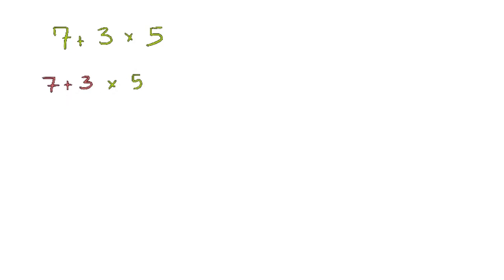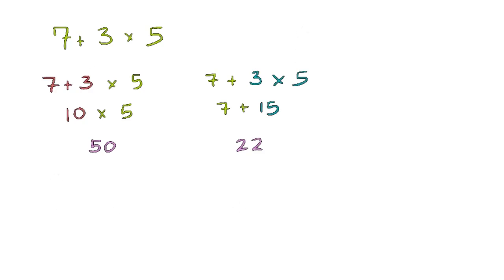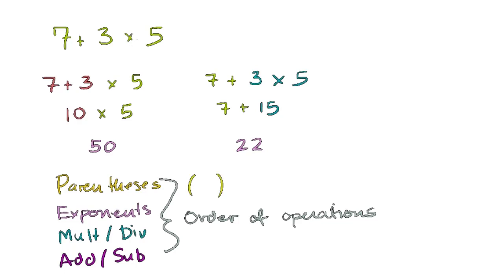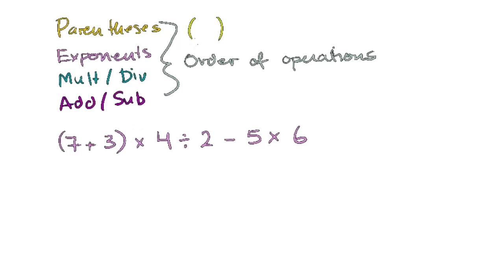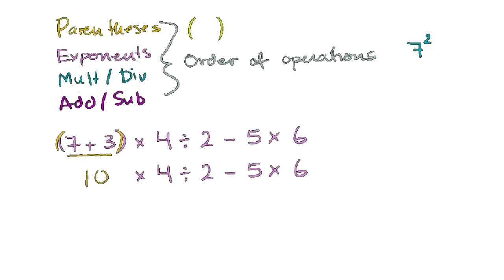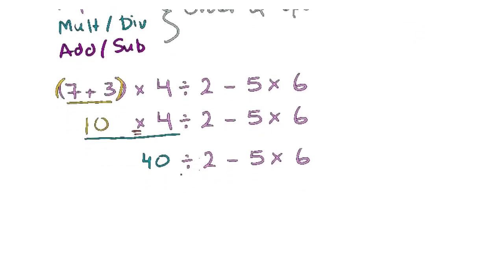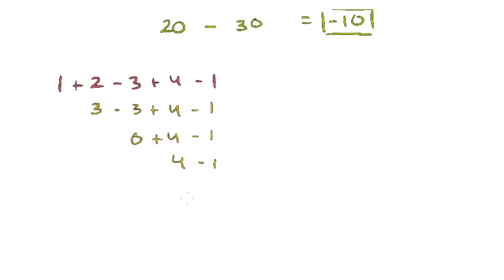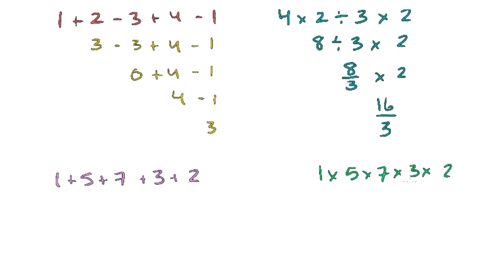Intro to Order of Operations